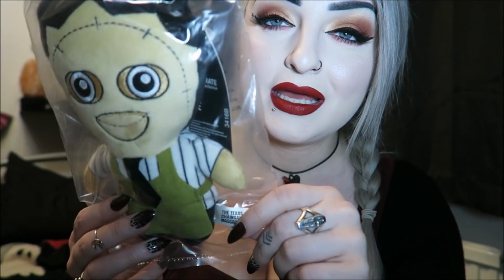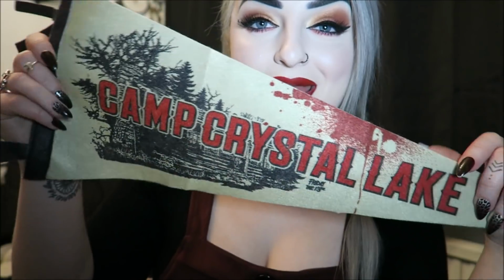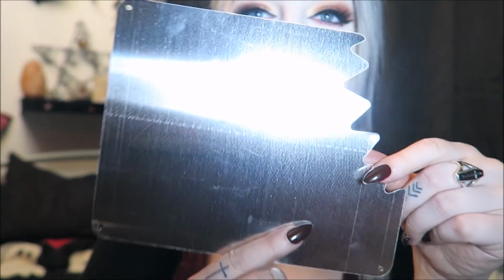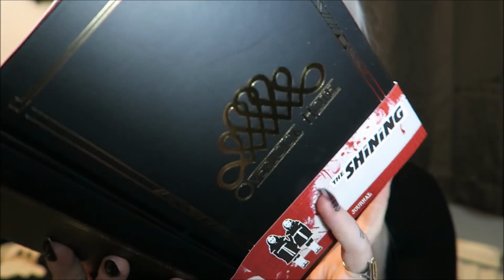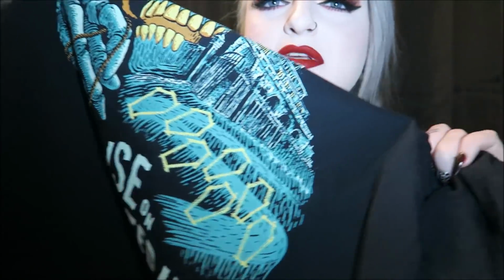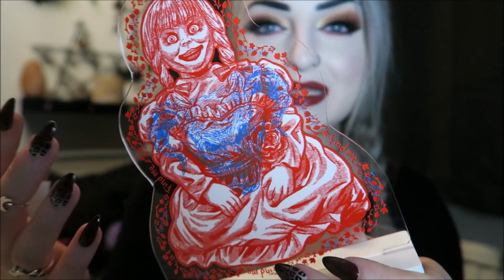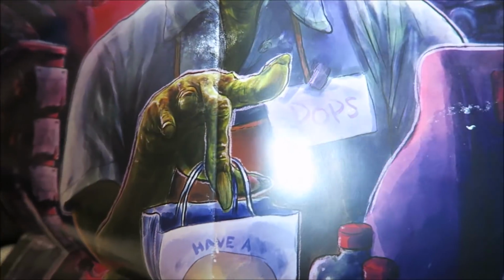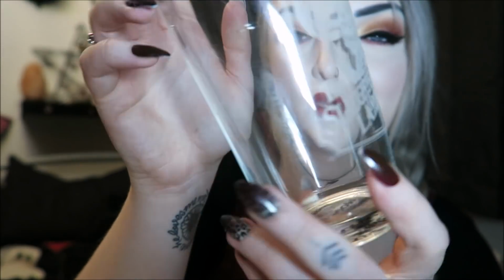Loot Fright - Double Horror Subscription Box Unboxing !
A selection of 4+ horror items delivered every other month

or Depop - MissLunaLily